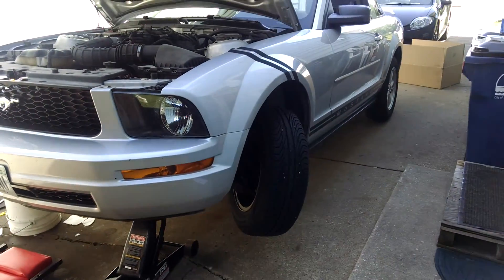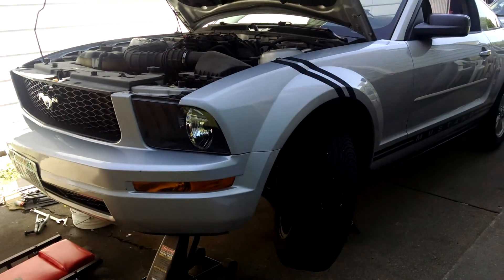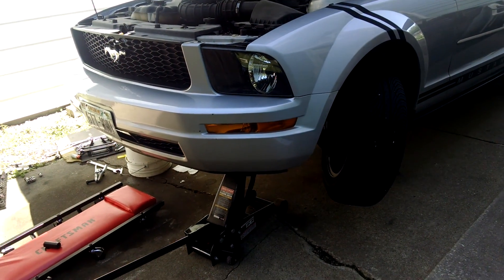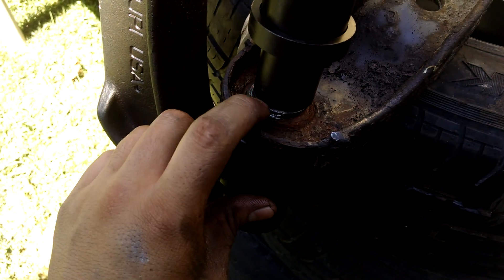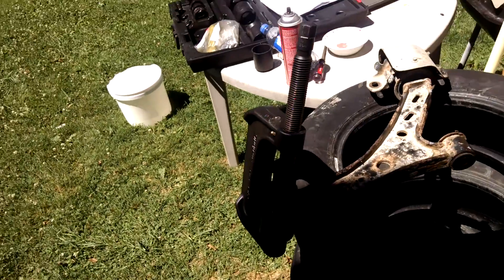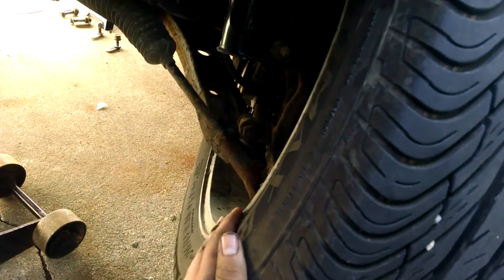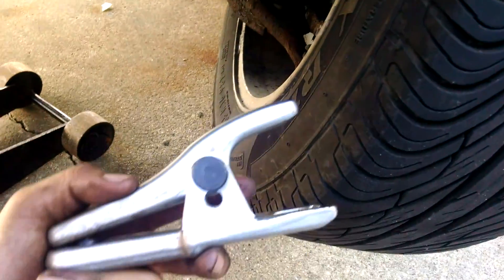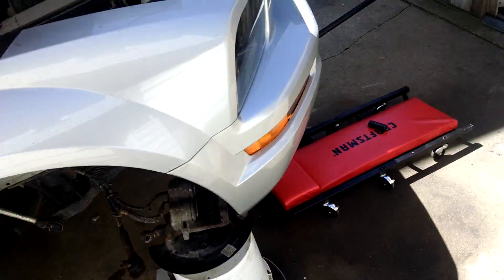Mustang ball joint replacement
Information about ball joint on our 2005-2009 mustang